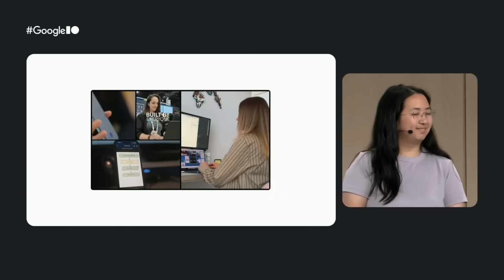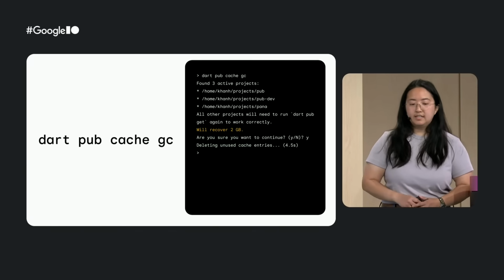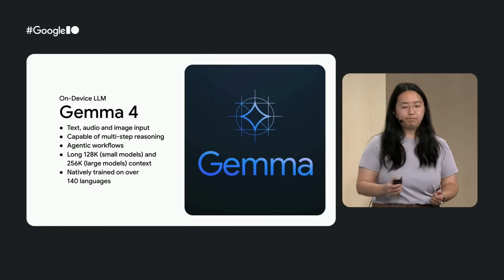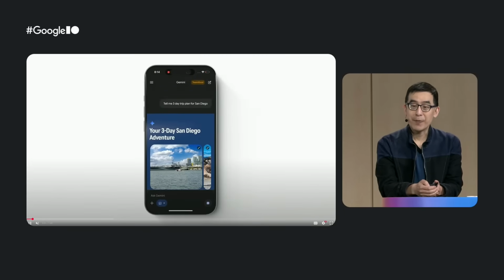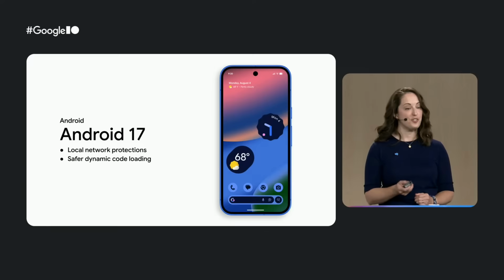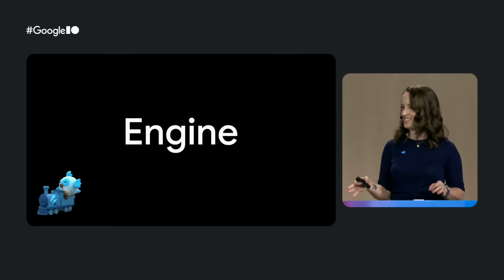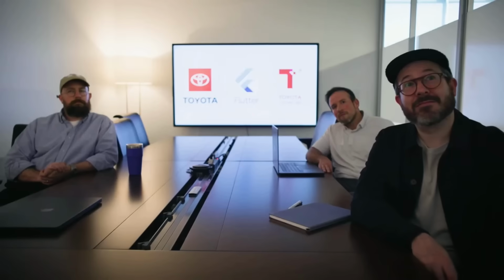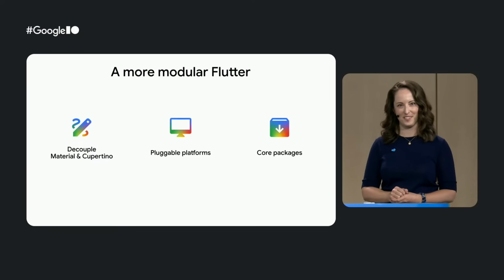What's new in Flutter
Explore the latest Flutter framework updates, from performance improvements to new features. Dive into Flutter GenUI to discover how to build truly adaptive, AI-generated user experiences on the fly. Learn how these innovations are shaping the future of fast, multi-platform application development.

Speakers: Khanh Nguyen, Kate Lovett, Li-Te Cheng

Products Mentioned: AI/Machine Learning, Flutter, Mobile